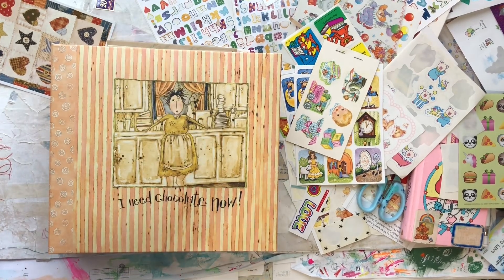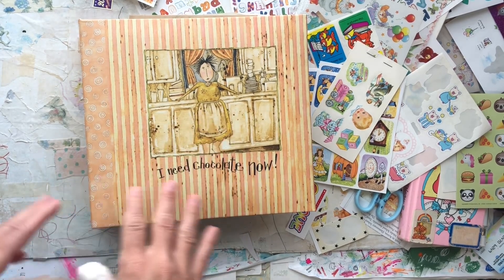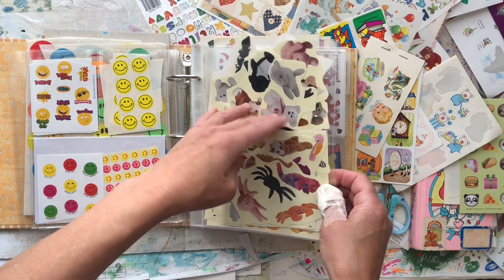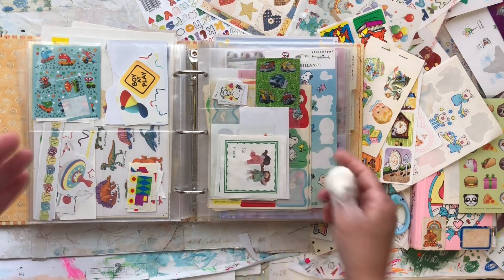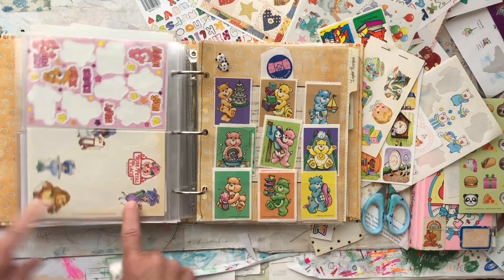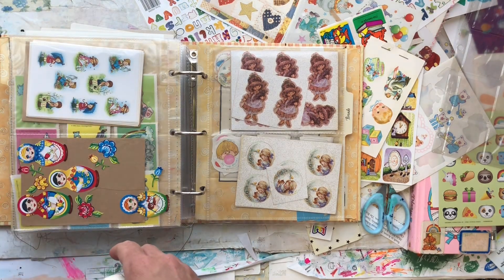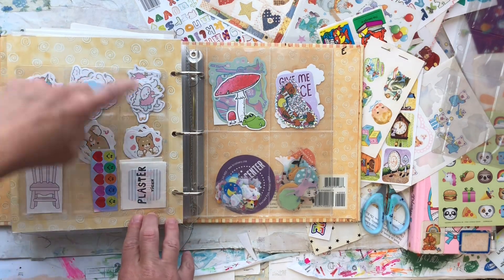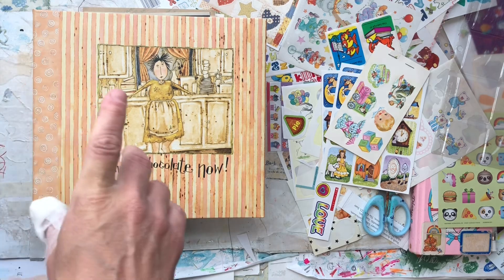Sticker Organizing: Journal With Me: Vintage Sticker Collections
What do you do when your stickers are out of control?...search through your stash and see what kind of organization materials you have on-hand.   Thrift store Recipe binders work perfectly!
xoxo~
gina